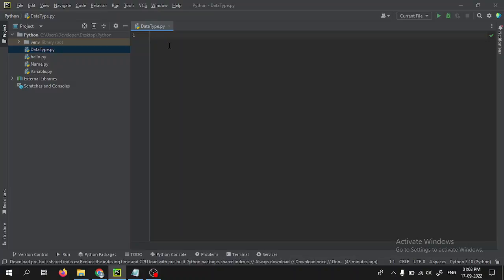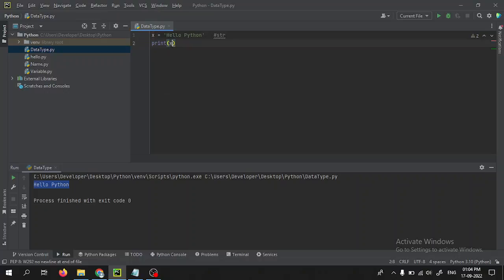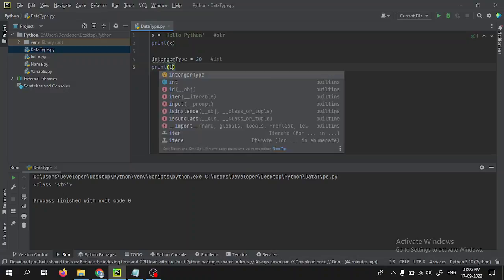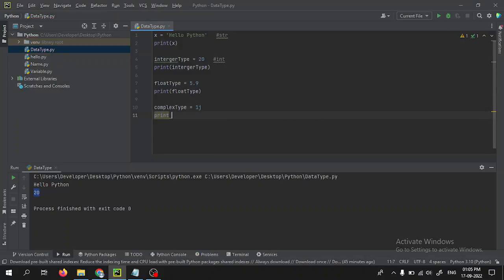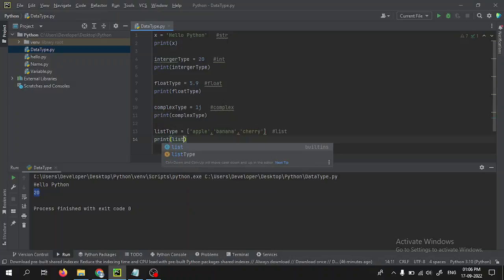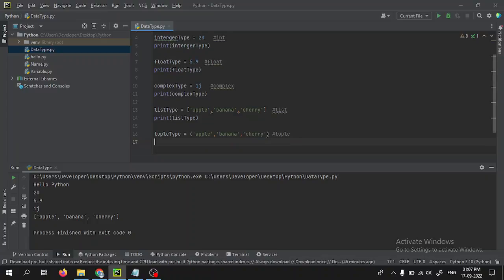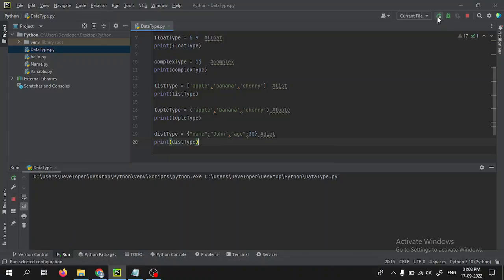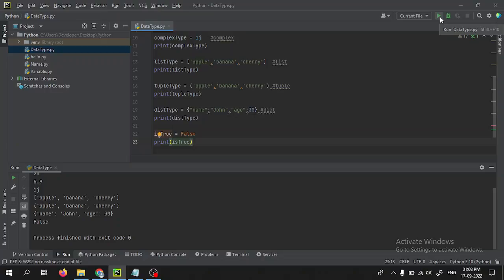Data types in Python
In this video tutorial I'll showcase datatypes in python.